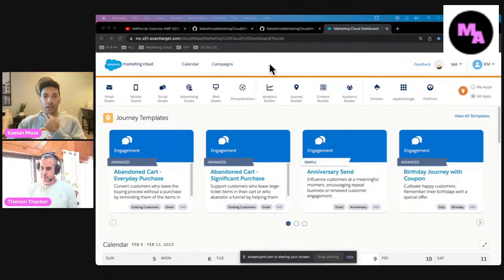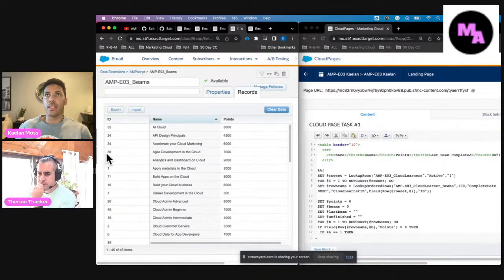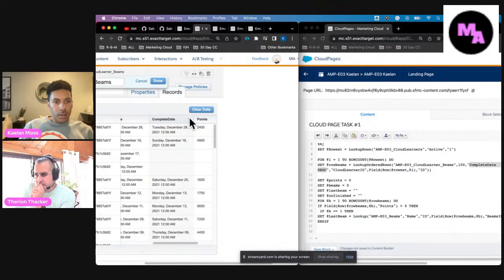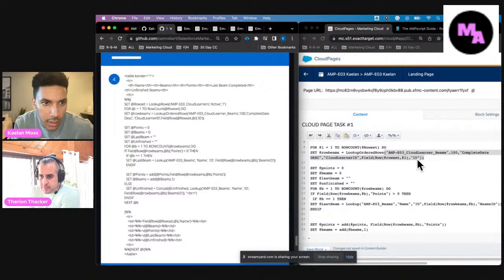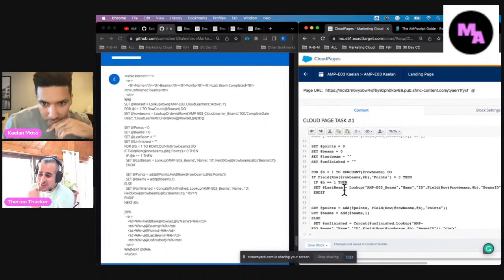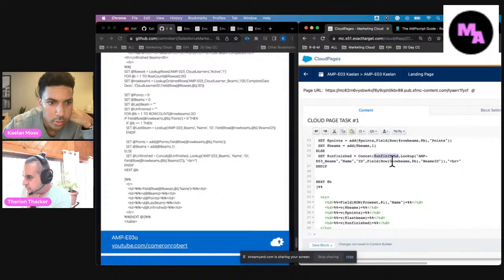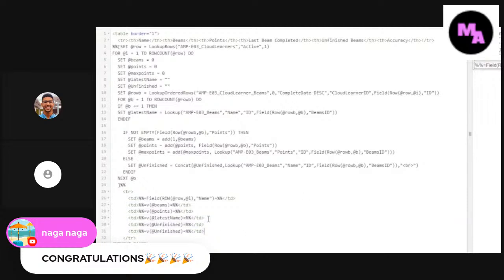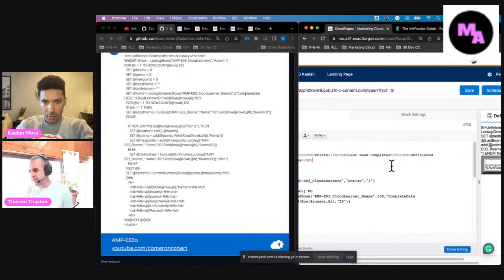AMPscript Study Session #14 | Salesforce Marketing Cloud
Study AMPscript with Therion Thacker and Kaelan Moss

Some cool tools we learned about:

YouTube Exercise by Cameron Robert
AMPscript Exercise AMP-E03a - Lookups & LOOPs 1

This isn't the easiest thing in the world, but we're learning day by day!

Join us as we learn AMPscript!

This is our third YouTube live of our AMPscript learning journey.

You can read about our AMPscript experience over the first 11 days on the MinuteAdmin blog.